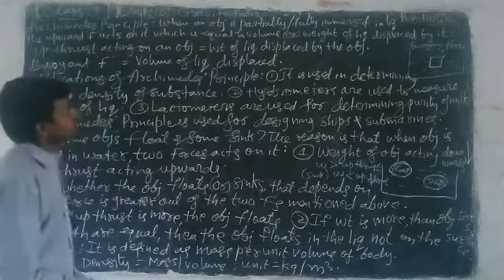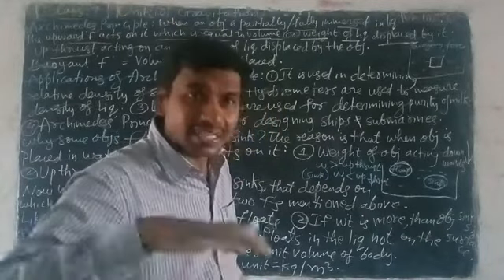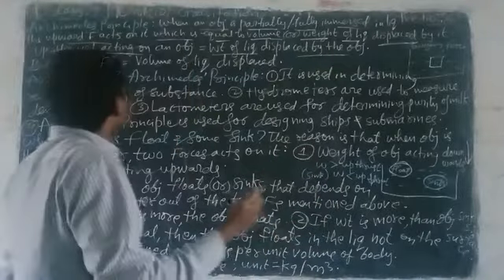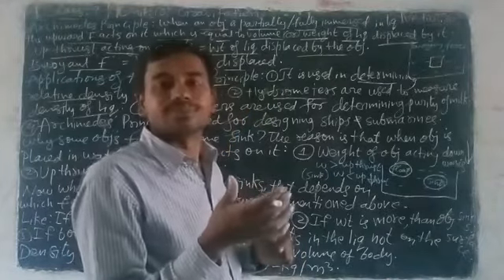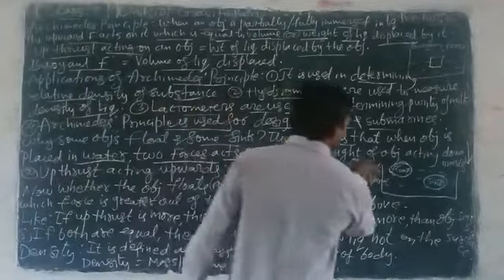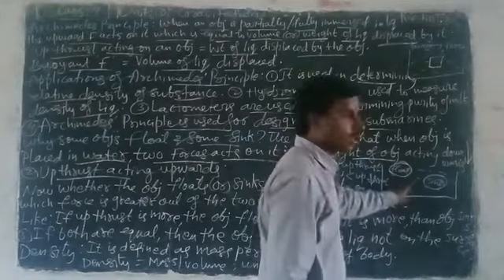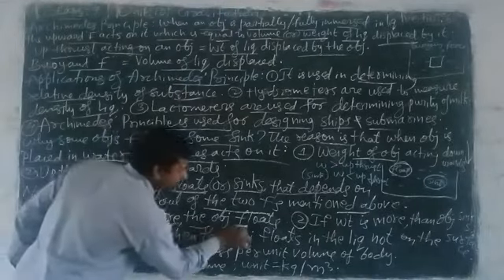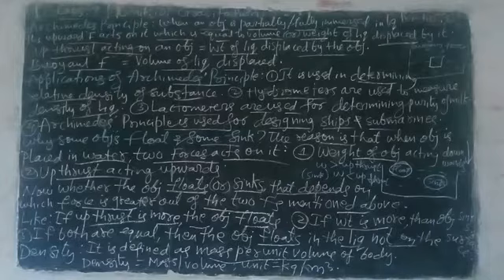Class 9 unit 10 Gravitation .... vedio 6